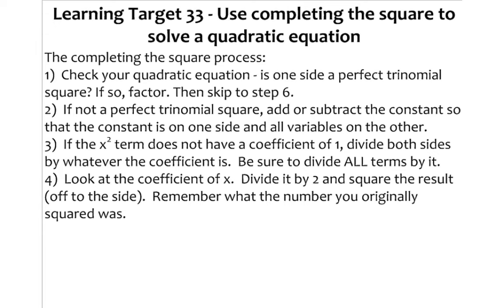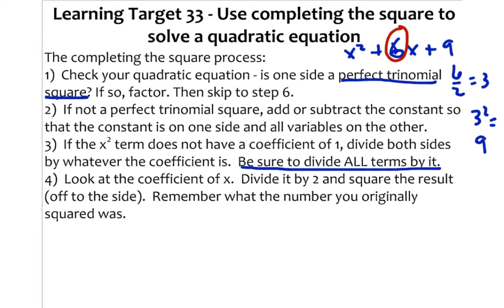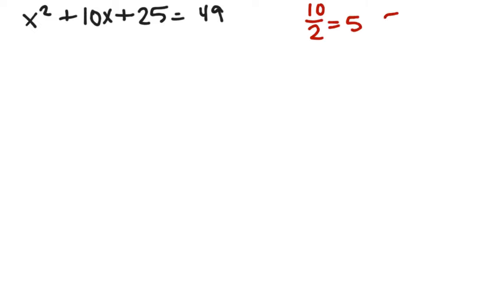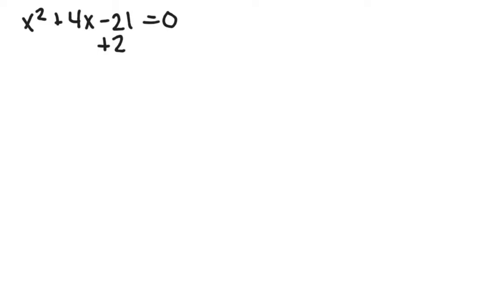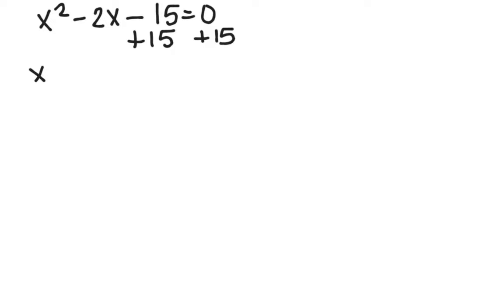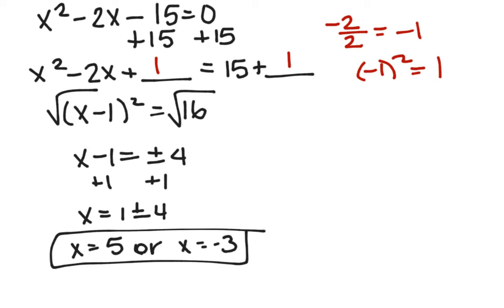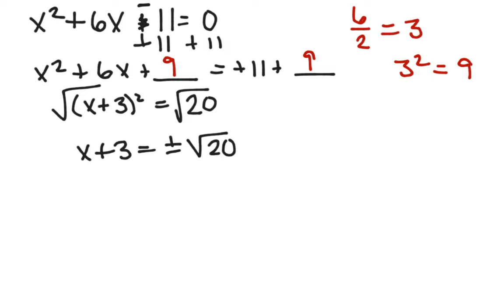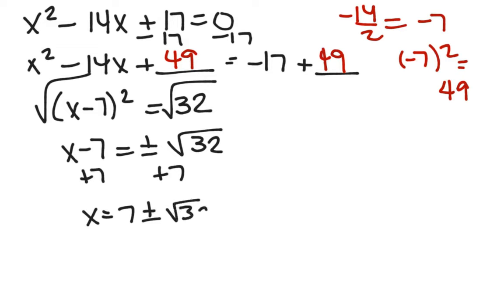Quadratic Equations by Completing the Square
Understanding how to solve quadratic equations by completing the square. View more lessons